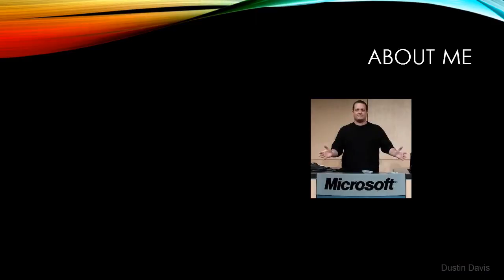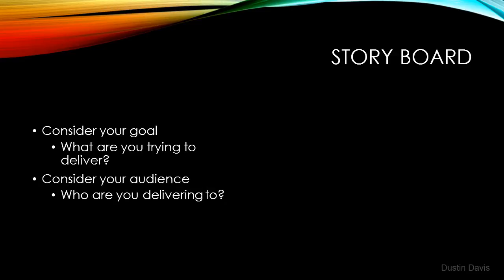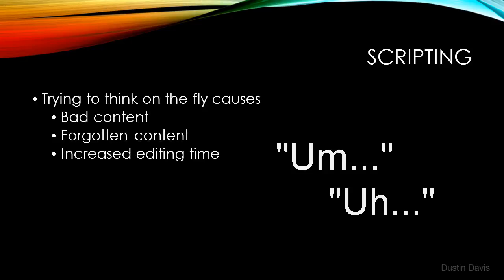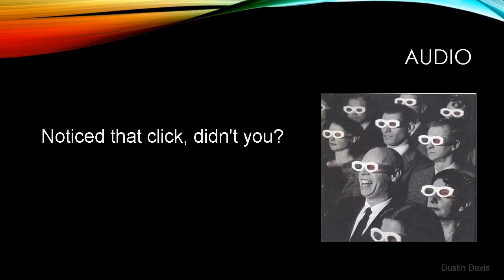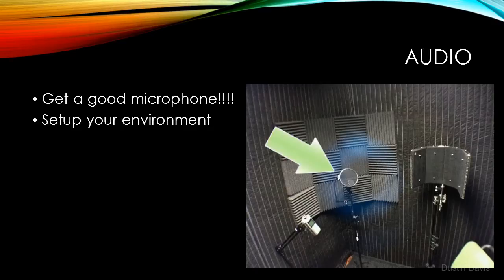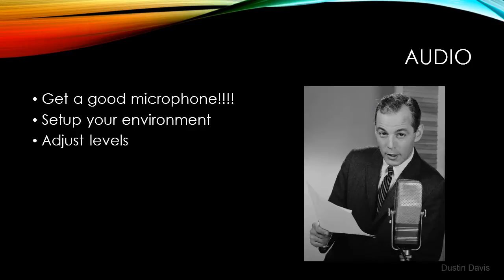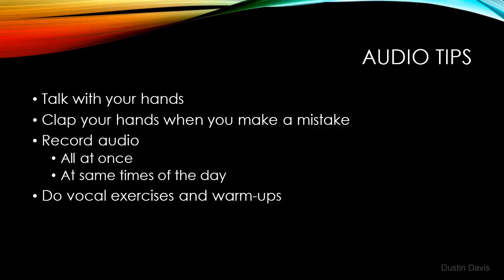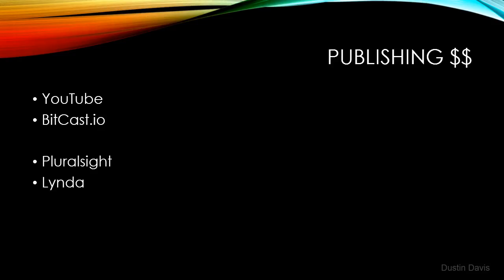Screencasting 101: Become a millionaire!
In this video I go over the process of creating a screen cast. Online education is a booming industry and you can easily take advantage of it.

This is one of my most popular live talks that I give at code camps and I decided to make it into a free video for all to enjoy.